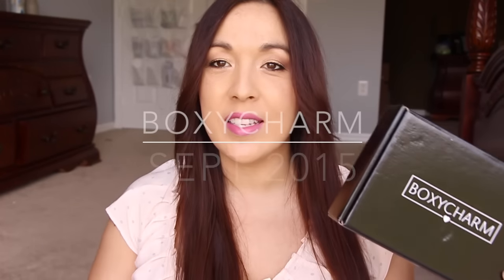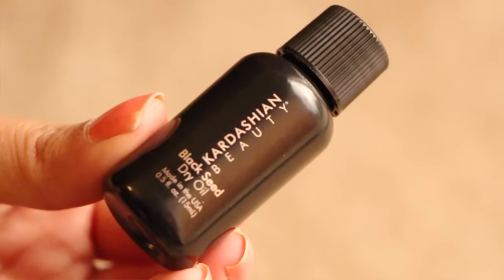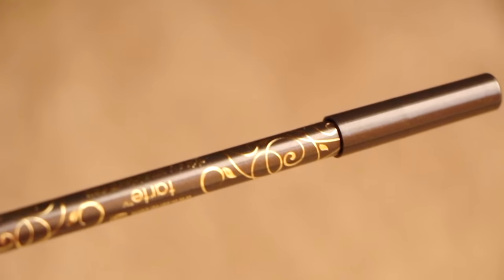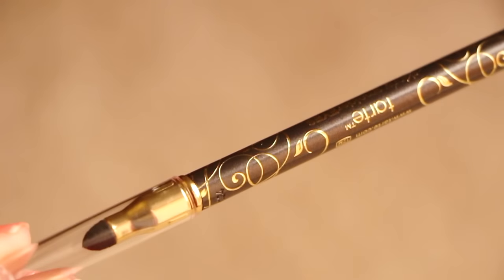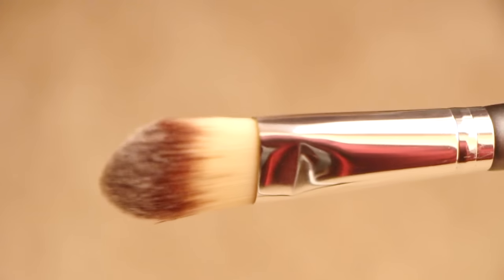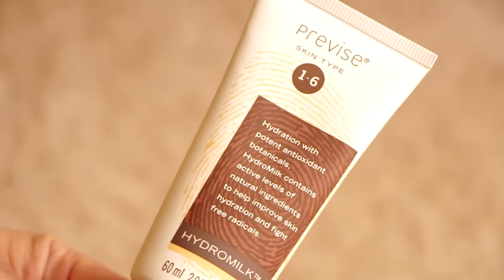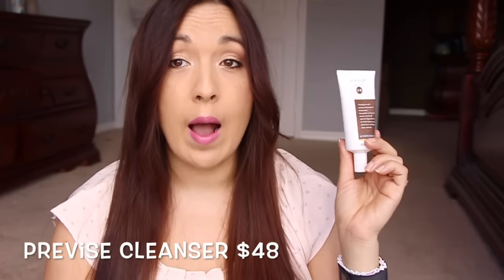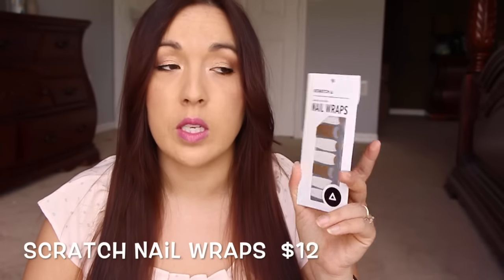Boxycharm Sept 2015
BoxyCharm $21 per month but almost always get over $100 worth of products.